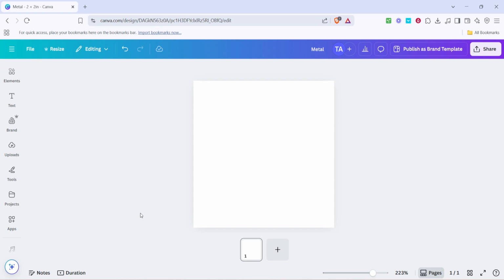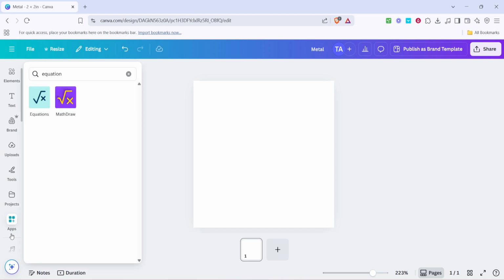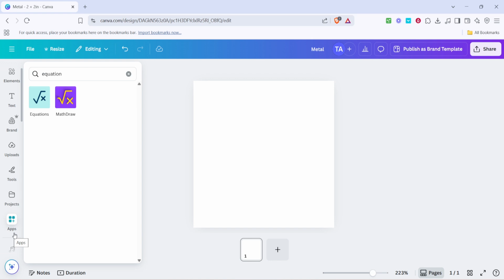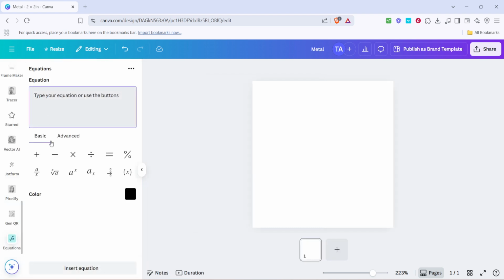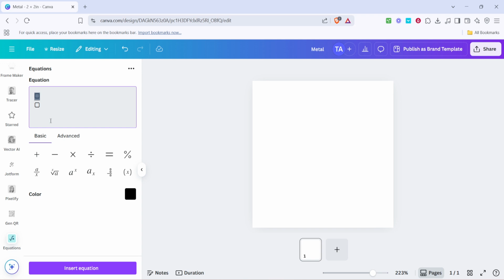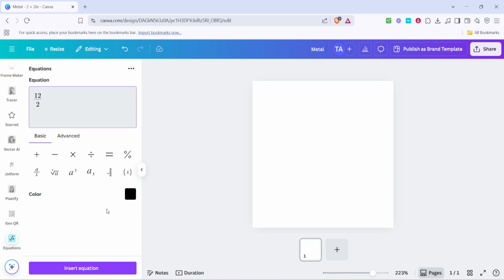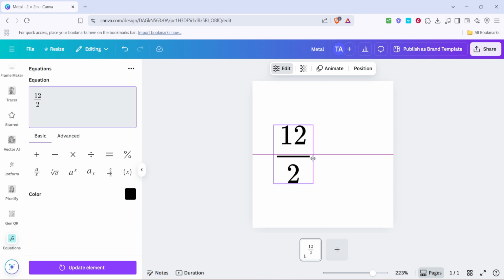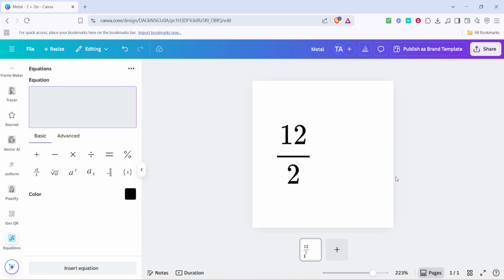How to Type Fraction in Canva (Full 2025 Guide)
In today's video we will show you how to use canva,how to type in canva,how to put math expressions in canva,how to put math in canva,how to write math in canva,how to edit margins in canva,canva,how to create book covers in canva,how to create an amazon kdp book cover in canva,how to upload documents in canvas,canva tutorial,equation editor in canva,no equation editor in canva,writing math equation in canva,math equations in canva designs,how to make a coloring book on canva for kdp